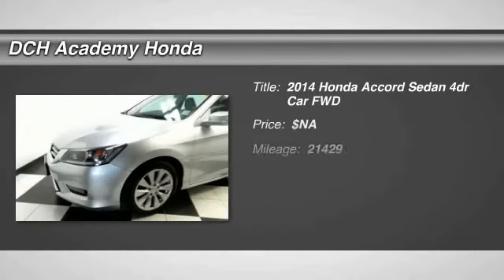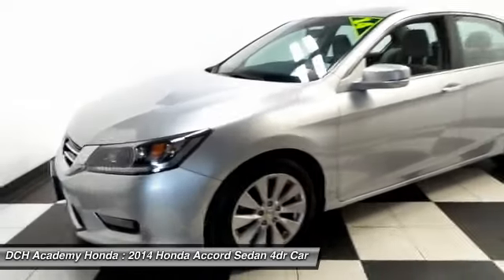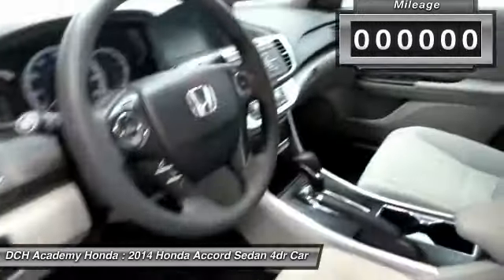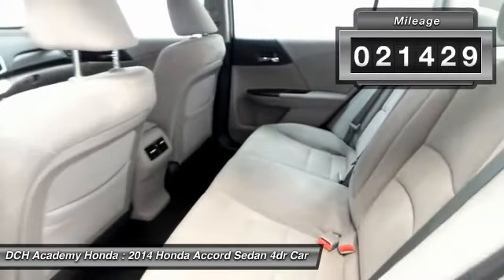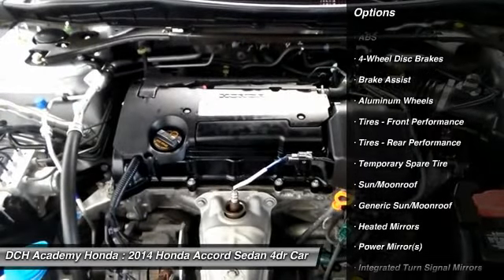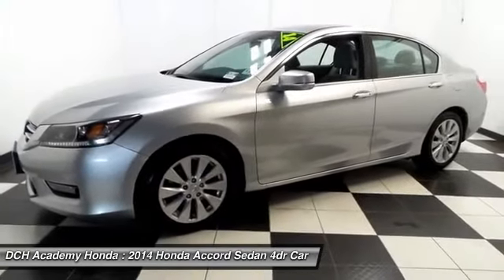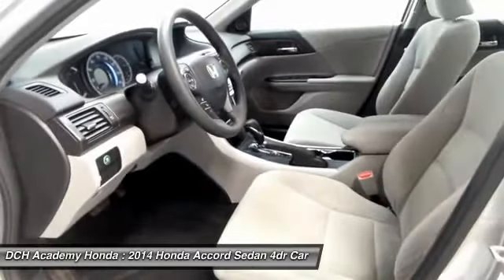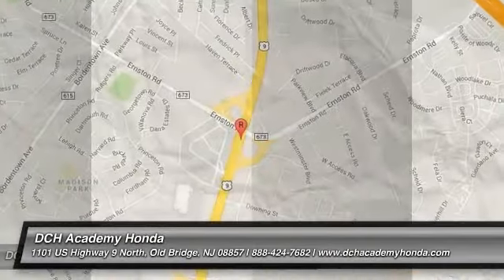2014 Honda Accord Sedan AH72061T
2014 HONDA ACCORD SEDAN Old Bridge, NJ
Stock# AH72061T

* * * * * OEM CERTIFIED * * * * * VALUE PRICED,ONE OWNER, BACK-UP CAMERA, BLUETOOTH, MOONROOF, MP3 Player, NO ACCIDENTS on CARFAX, 12 SERVICE RECORDS FOUND ON CARFAX, KEYLESS ENTRY, 36 MPG Highway, ALLOY WHEELS!. BAD CREDIT, NO CREDIT, NO PROBLEM. CARFAX REPORT SHOWS 1 OWNERS and 12 SERVICE RECORDS. Thanks to an extensive used-car warranty, every Honda Certified Pre-Owned Vehicle comes with peace of mind. It covers major engine and transmission components, except for standard maintenance items, body glass and interior. Honda will repair or replace any covered part that is defective in material or workmanship under normal use. The Honda Certified Pre-Owned Vehicle Limited Warranty extends the powertrain coverage to 7 years*/100,000 total odometer miles (whichever occurs first). *See dealer for details. DCH Academy Honda proudly services the central New Jersey area, we can handle all of your Used Car needs.